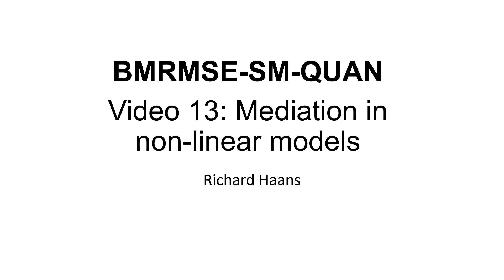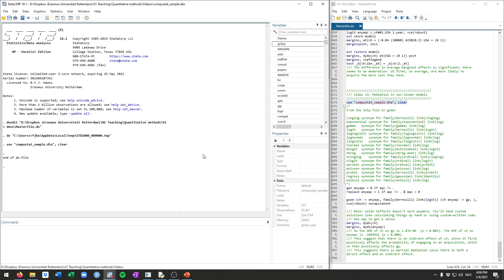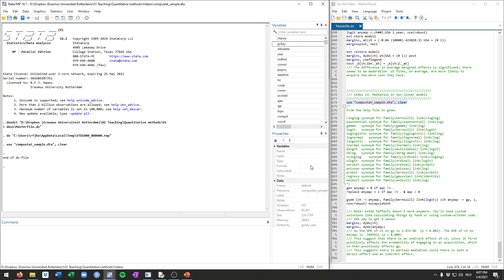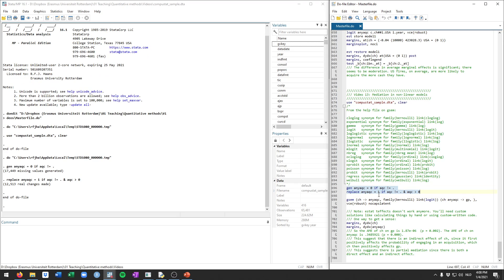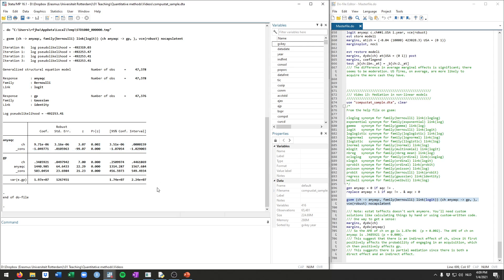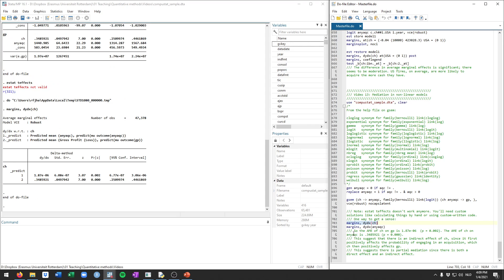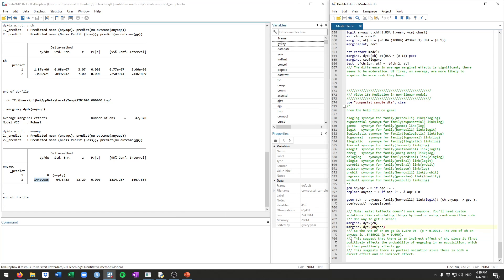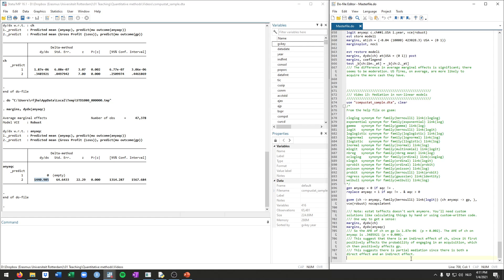Video tutorial 13: Mediation in non-linear models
In this video, I talk about how to do mediation in non-linear models. Specifically, I show an example where the mediator is a binary variable.